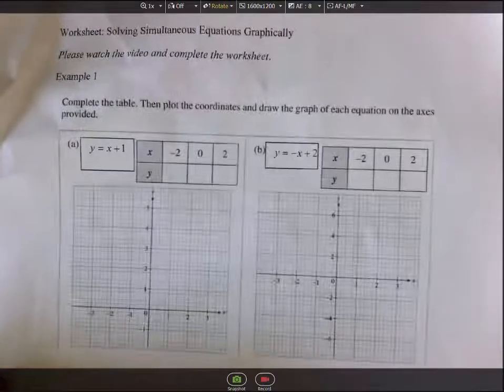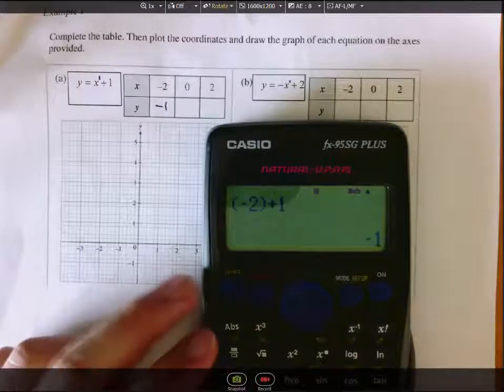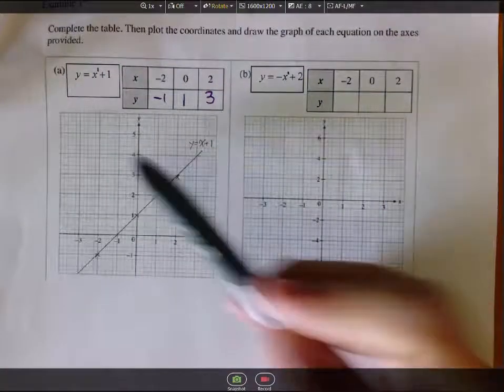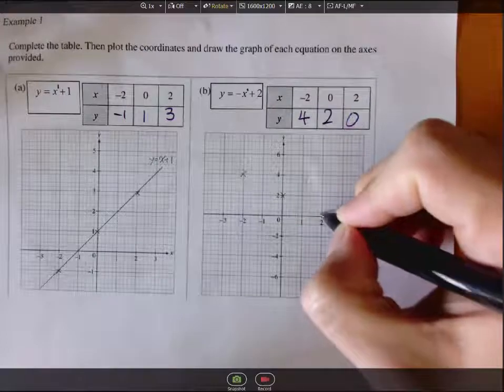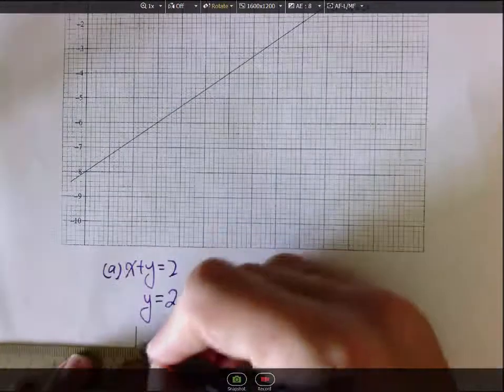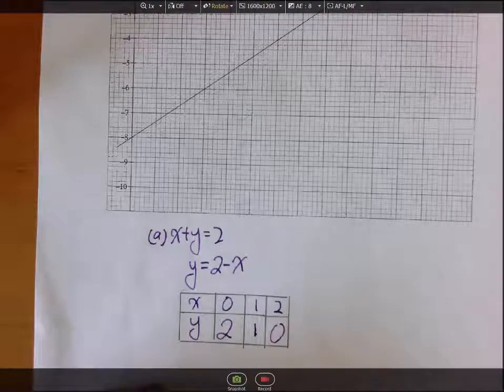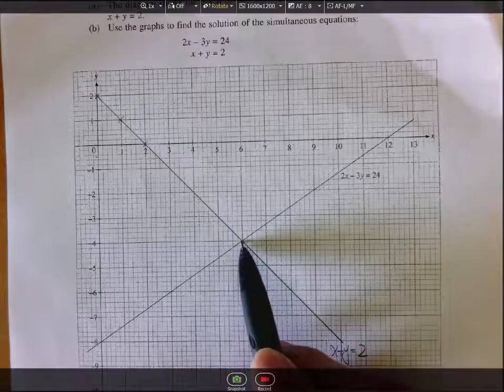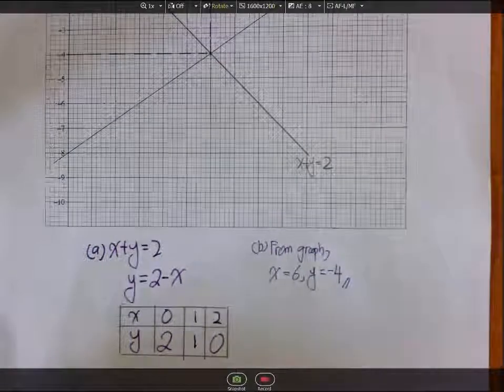Solving Simultaneous Equations Graphically